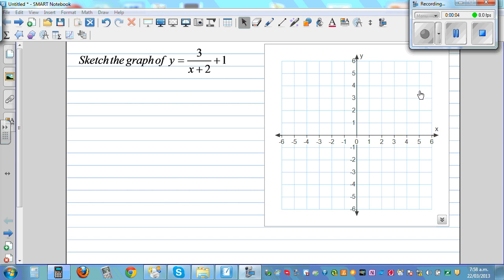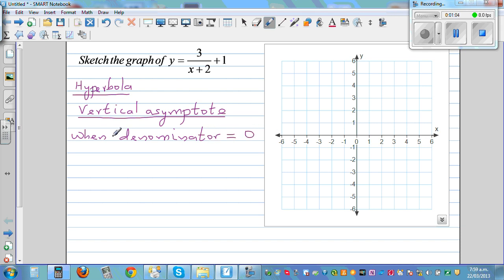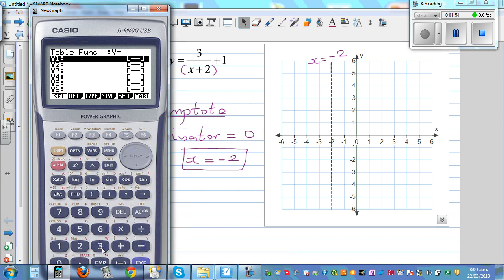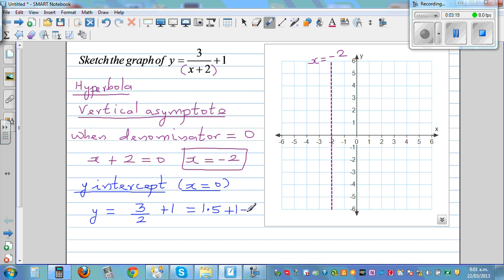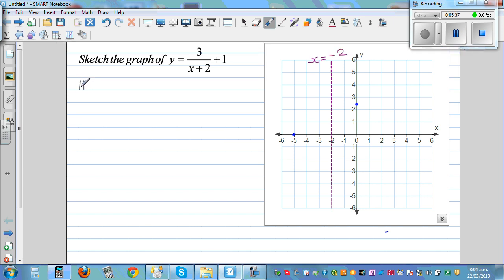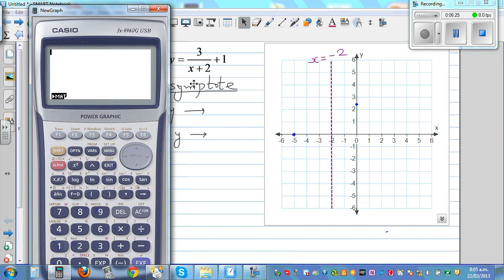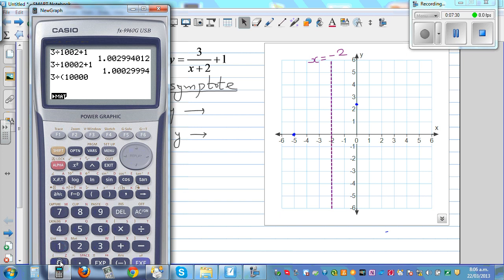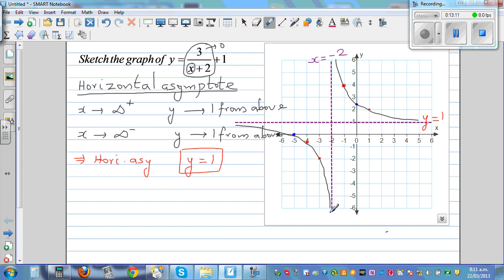Graphing y = 3 over x +2 + 1